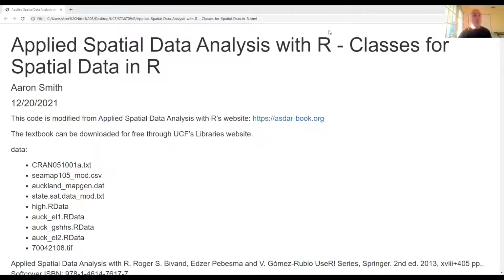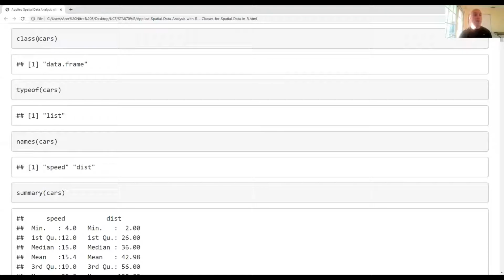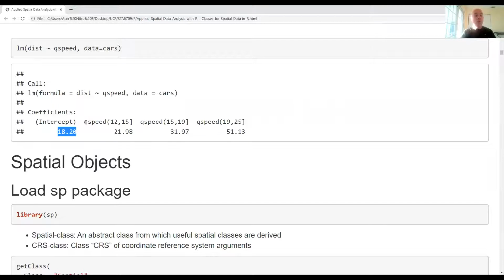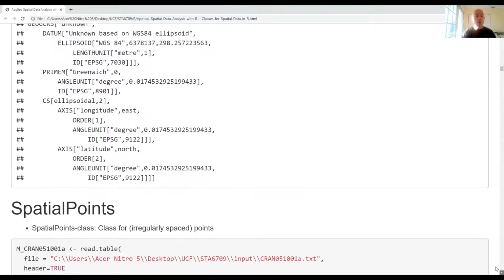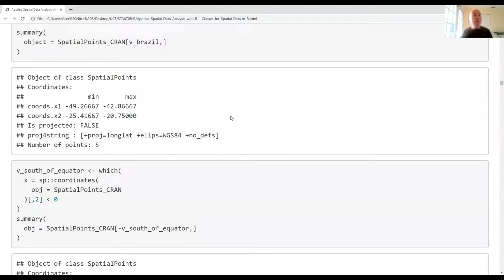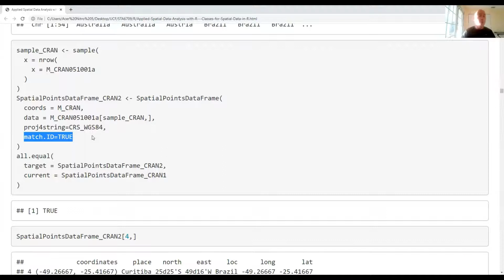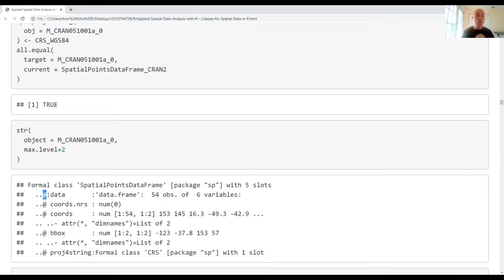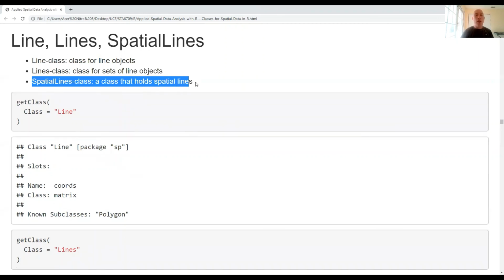Applied Spatial Data Analysis with R Classes for Spatial Data in R Spatial, SpatialPoints, Spatial